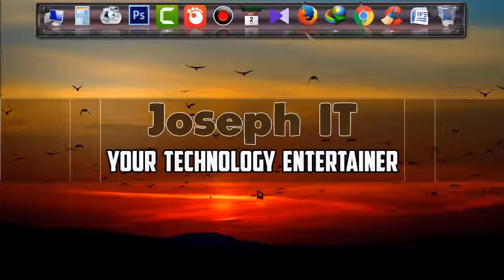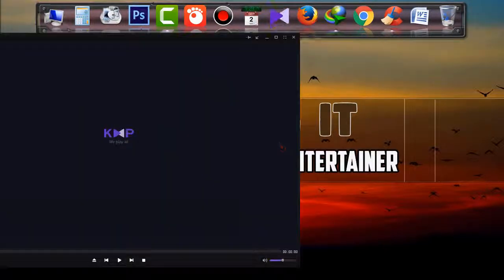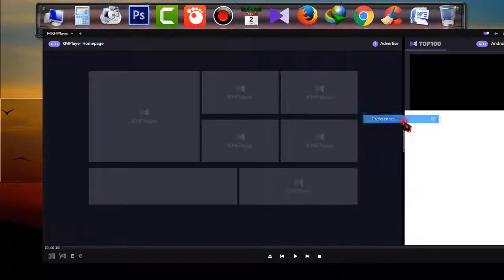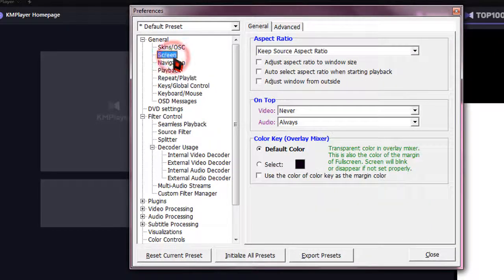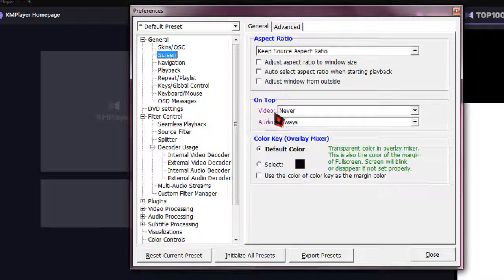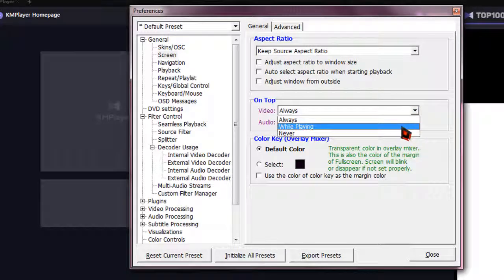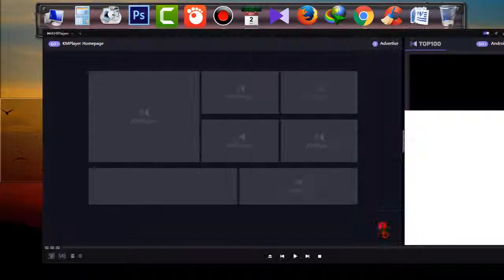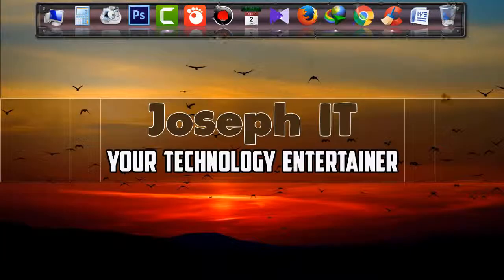How to keep KM player on top of the screen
Keeping KM Player top of the screen is now easier with this video of Joseph IT and really simple !!!